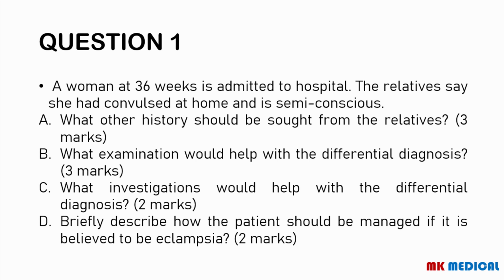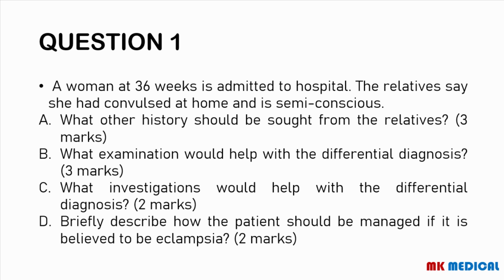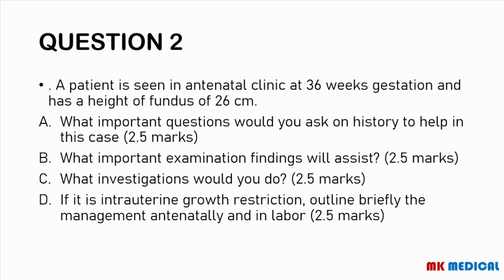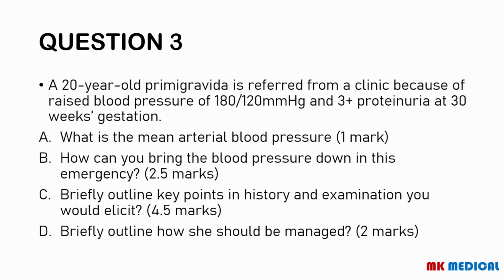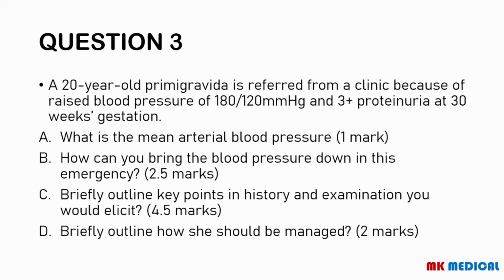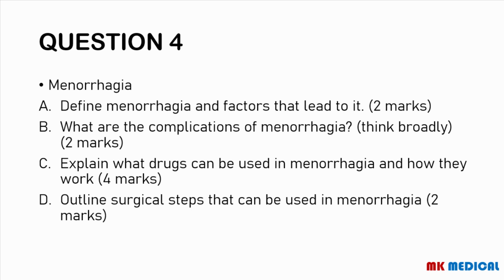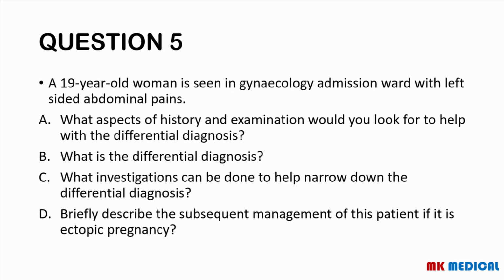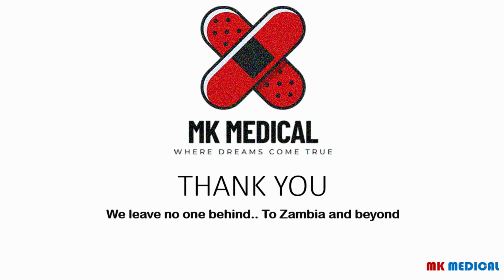Mk's exam secrets S1E4 (OBGY)